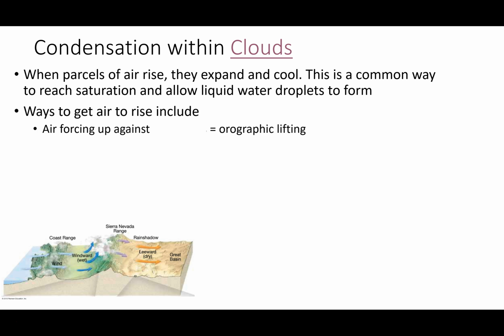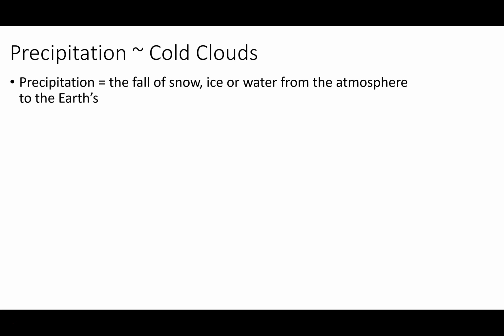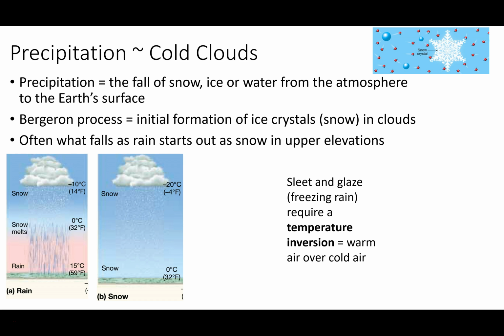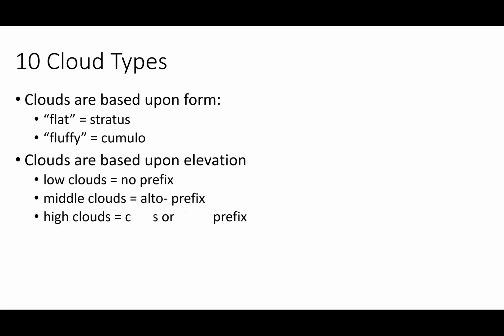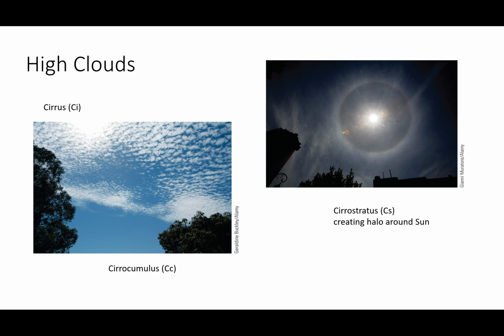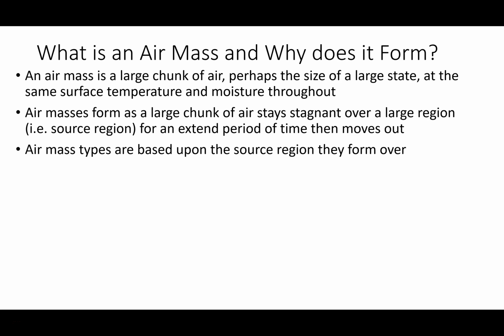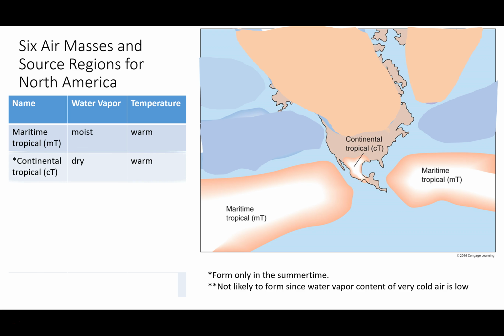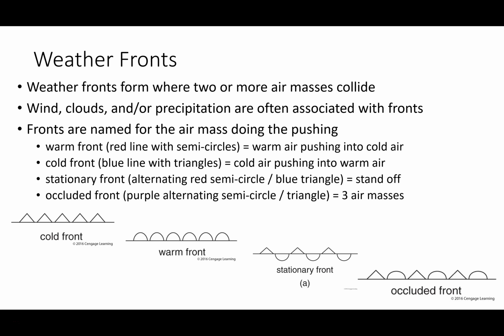PHS120 April 11